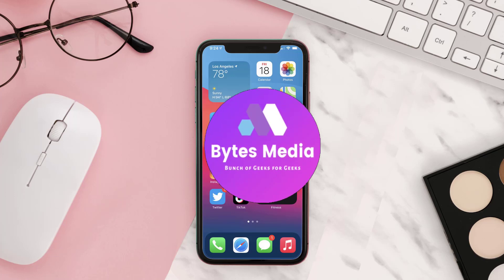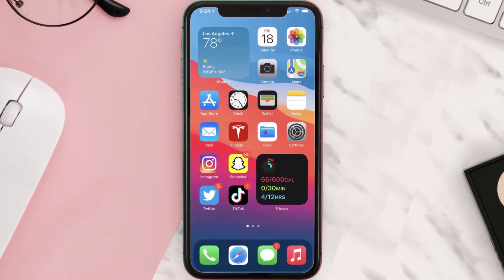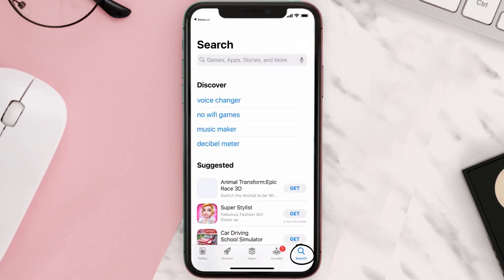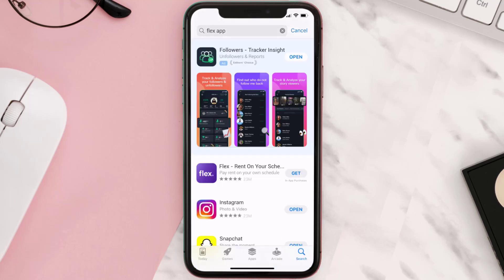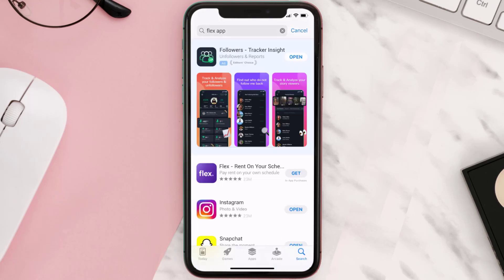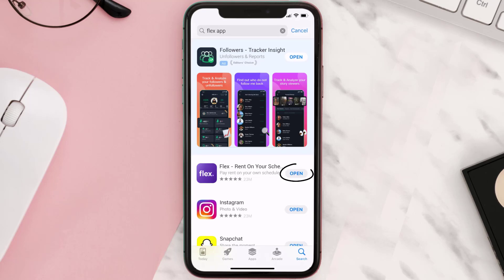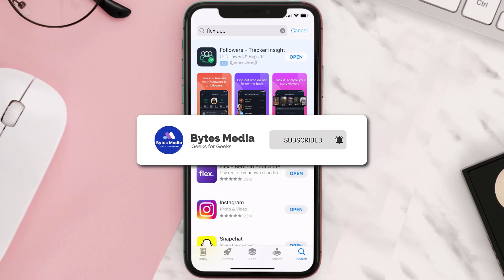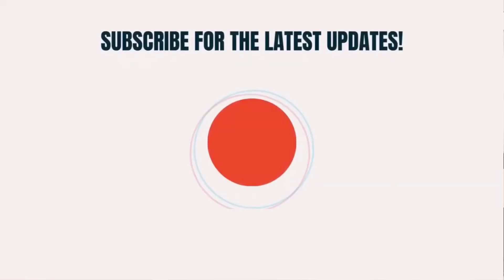How to Download Flex Rent App | How to Install & Get Flex Rent App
In this video, I'll show you How to Download Flex Rent App. This is the easiest and fastest way to Download Flex Rent App. Make sure you watch until the end of this video to find out How to Install & Get Flex Rent App on iPhone. These methods work on iOS 11 as well as iOS 12, iOS 13, iOS 14, iOS 15 and iOS 16. Hope you enjoy!

Video Parts:
00:00 Intro: How to Download Flex Rent App
00:07 Downloading & Installing Flex Rent App
00:39 Outro: Ending